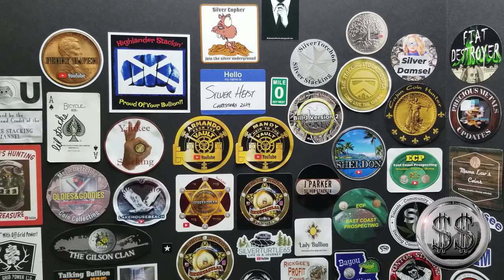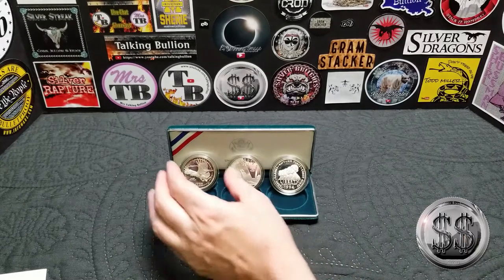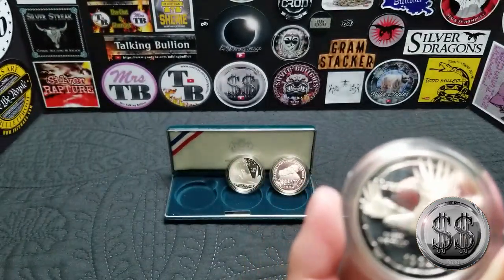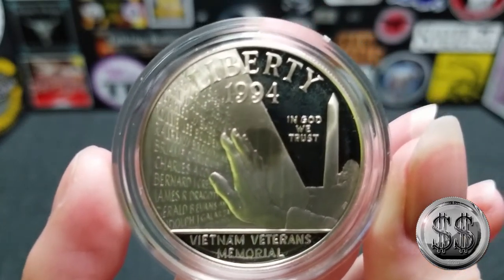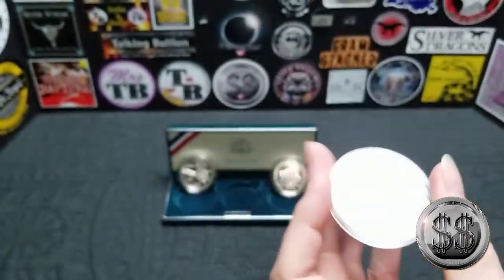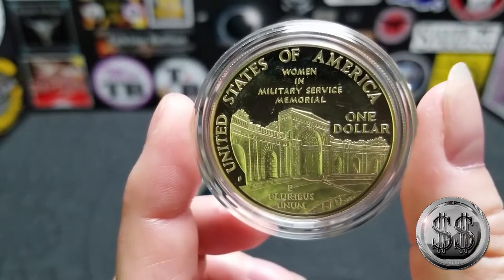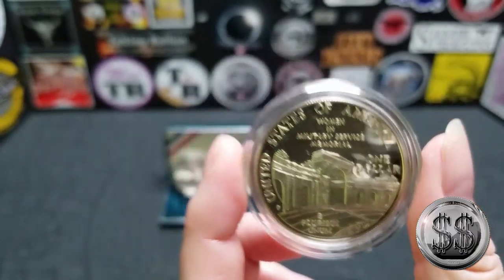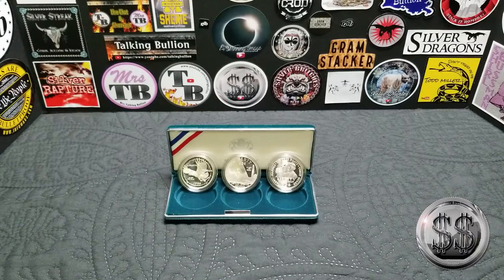U..S. Veterans Commemorative Silver Dollars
One of my favorite sets to date.